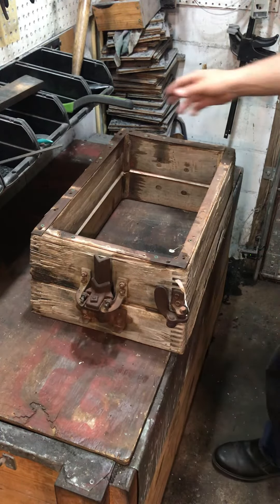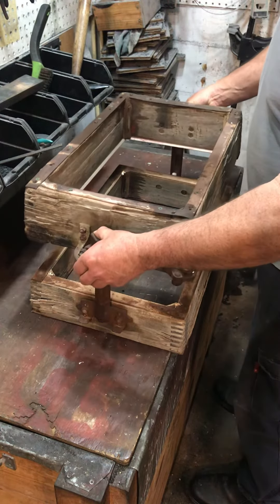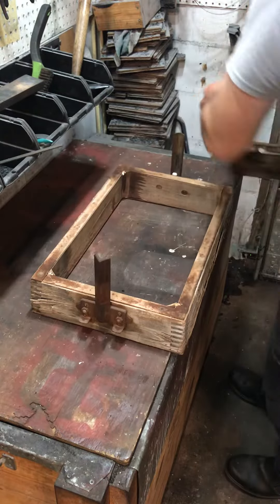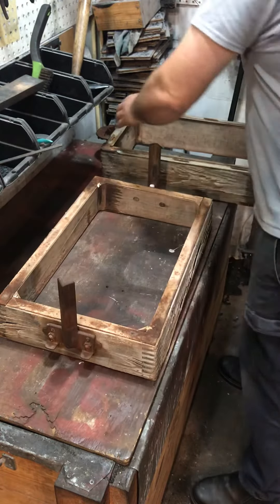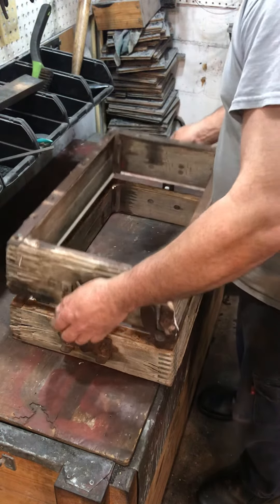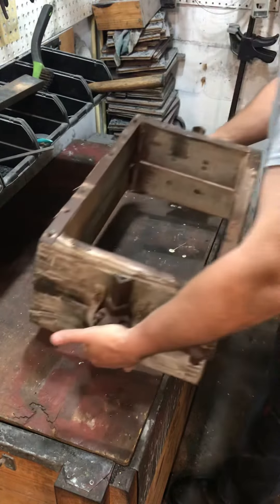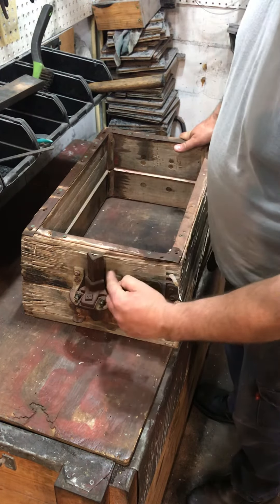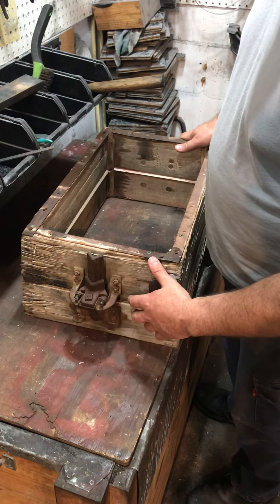Adams slip flask show and tell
A description of the use of the Adams slip flask for sand casting and molding